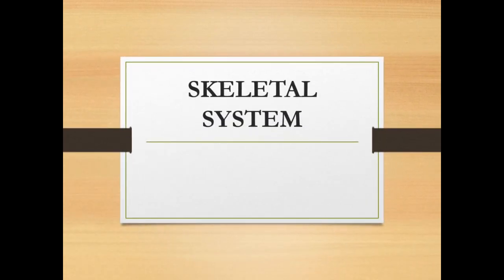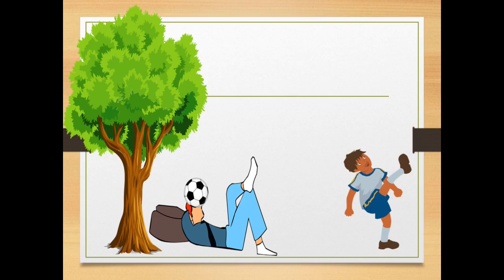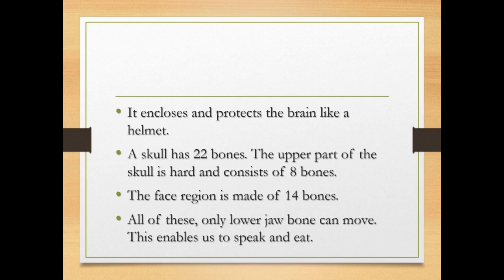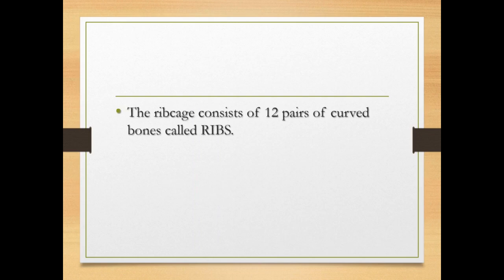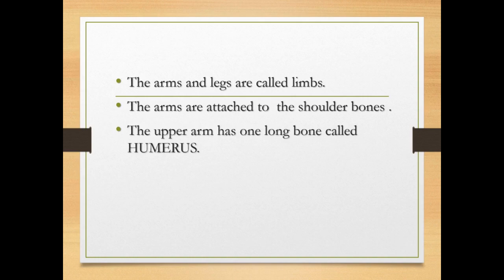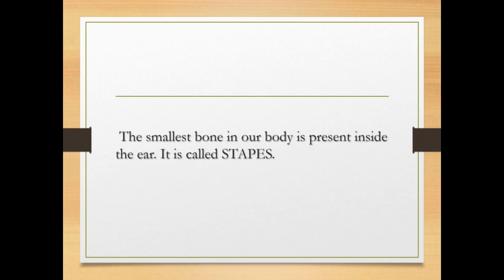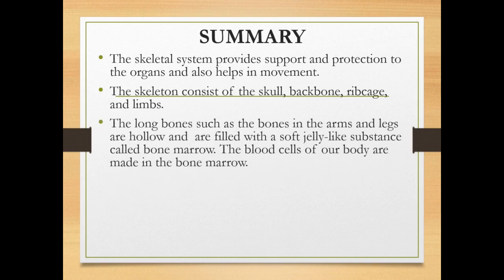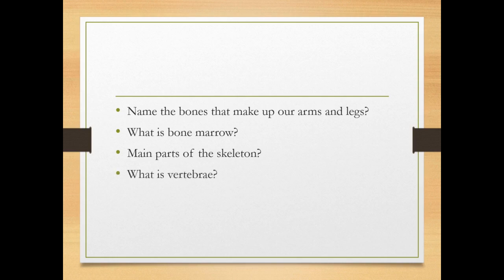Skeletal System |Skeleton |Class 5 CBSE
I hope this video is useful for class 5 cbse. This video communicated in English.
Contents:-
human skeletal system
Skeleton
skull
back bone
Ribcage
Limbs
bone marrow
femur